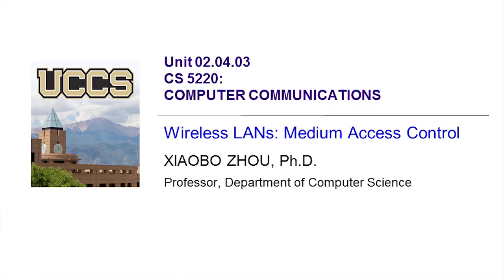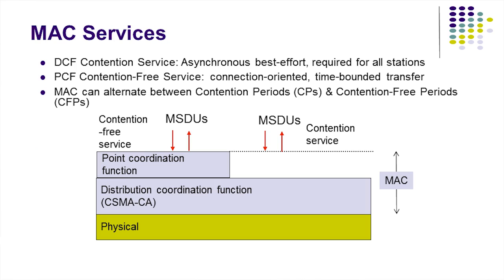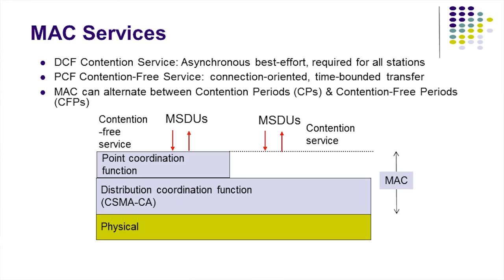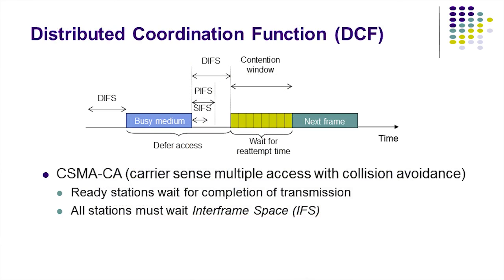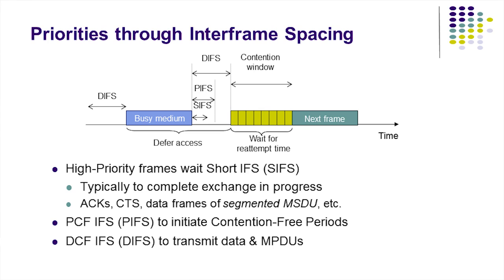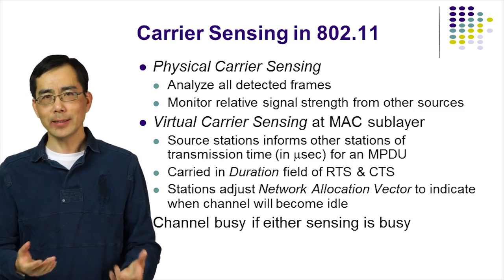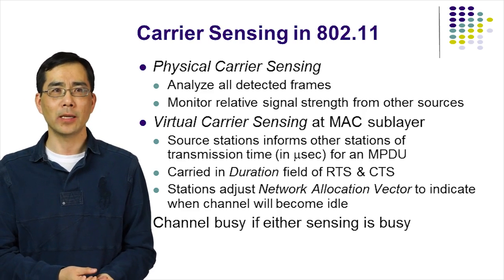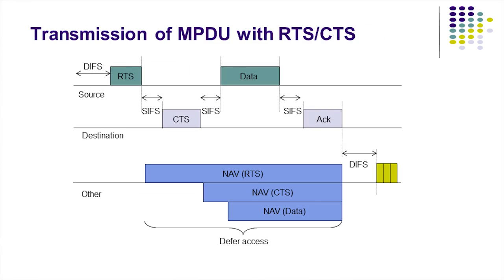Wireless LANs: Medium Access Control - Peer-to-Peer Protocols and Local Area Networks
Link to this course:
Computer Communications Specialization
In this course, we discuss peer-to-peer protocols and local area networks. Part one in this course is to answer the question of how does a peer-to-peer protocol deliver reliable data transfer service across unreliable transmission lines or networks.  We focus on several medium access control protocols and their performance analysis. In the second part, we discuss how medium access control protocols coordinate the access to the communication channel so that information gets through from a source to a destination in the same broadcast local area network. We further discuss local area network and wireless LAN.

Very good for understanding the topic of Peer-to-Peer Protocols and Local Area Networks,Very interesting course and had a good time while learning .
This module discusses the structure of the frames used in LANs, and introduces several important LAN standards, including the IEEE 802.3 Ethernet LAN and IEEE 802.11 wireless LAN. Furthermore, the MAC protocols associated with each LAN standard are also described.